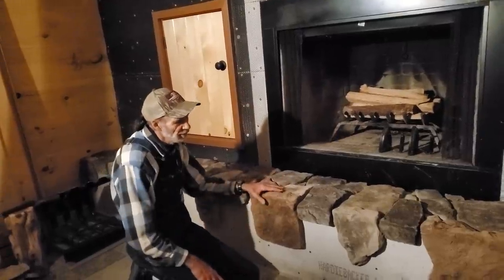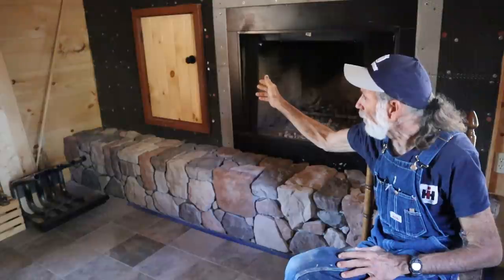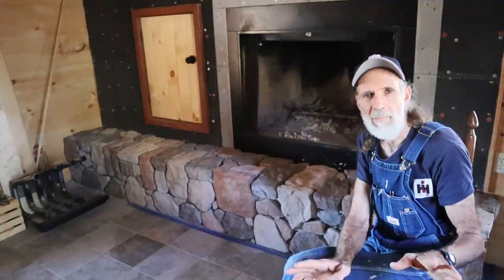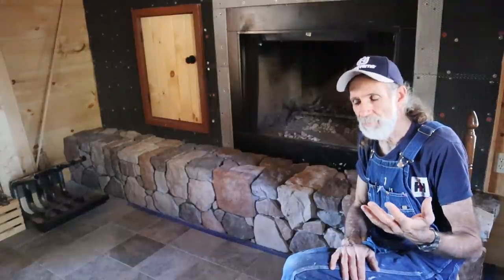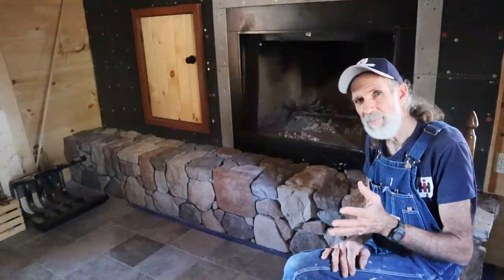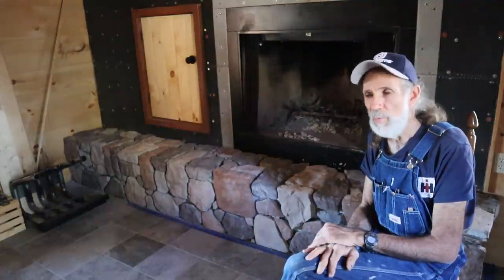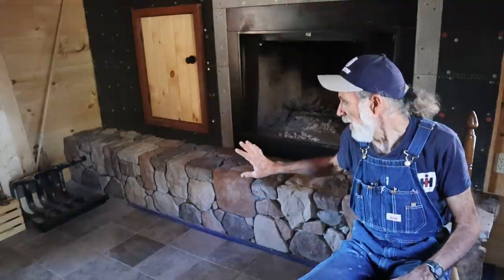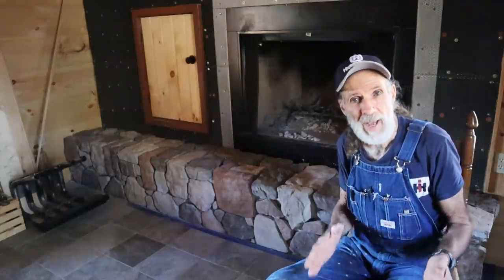Creating a STONE Fireplace Hearth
At the Off Grid Cabin, Danny is creating the stone fireplace hearth.  These stones are manmade to look like fieldstone.  This just another of Danny's DIY projects on the homestead.